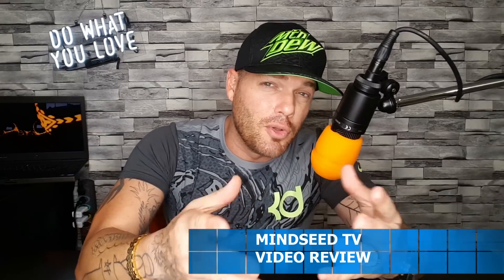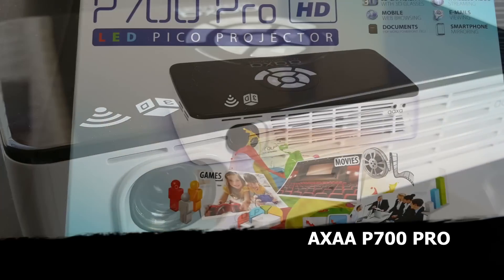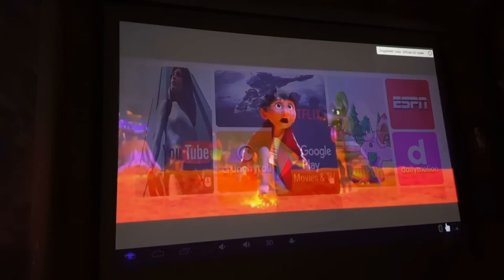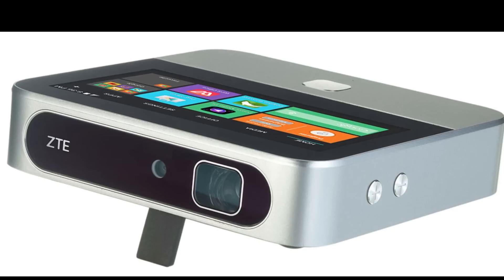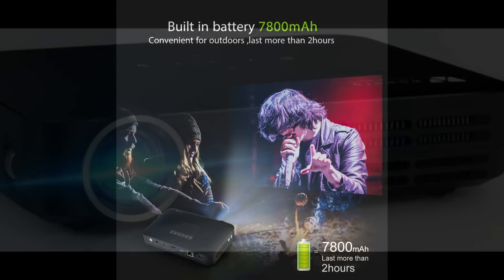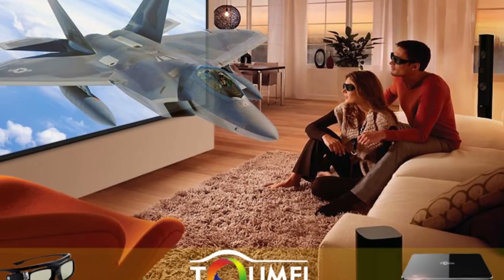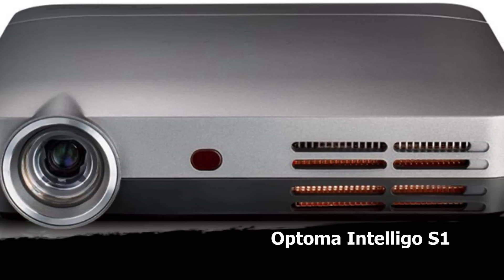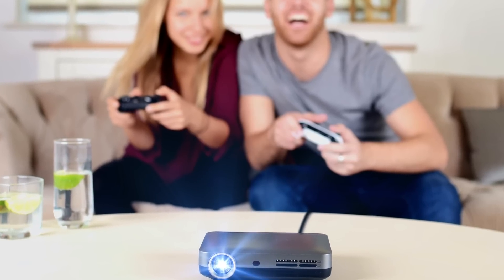Best Portable Projectors of 2017 | Wifi + Bluetooth Smart Under $500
Best Portable projectors of 2017  Available Now
AXAA P700 Pro (Discount) (Amazon)
ZTE SPro2 (Amazon)
Wowoto H8 (Discount) (Amazon)
Toumei V3 (Discount)
Optoma Intelligo S1 (Amazon)
All under $500

My Projector screen:

This Mini Portable smart projector has bluetooth and wifi! And Yes it is under $200 on Gearbest.com
I will provide the link shortly for the gear best pricing!